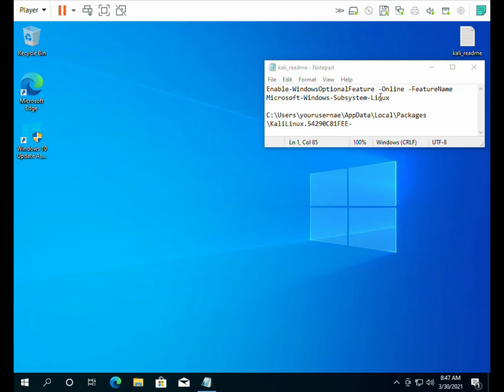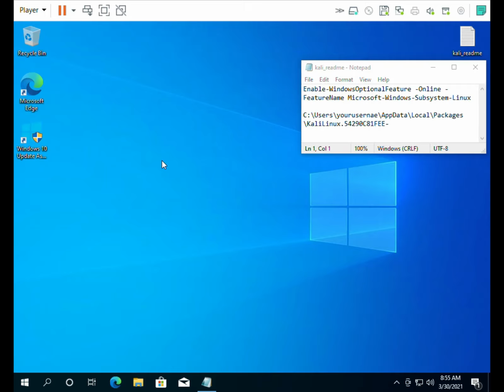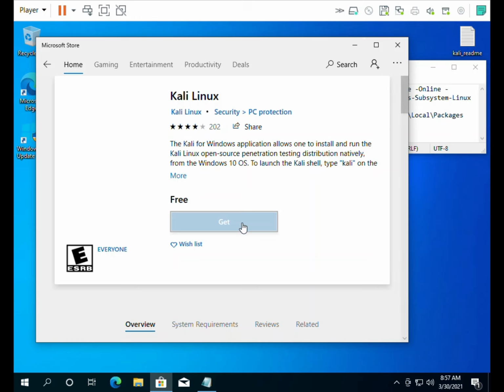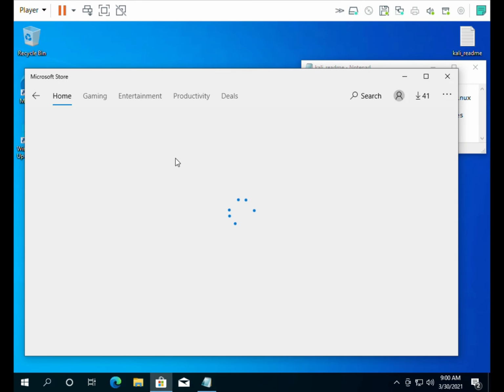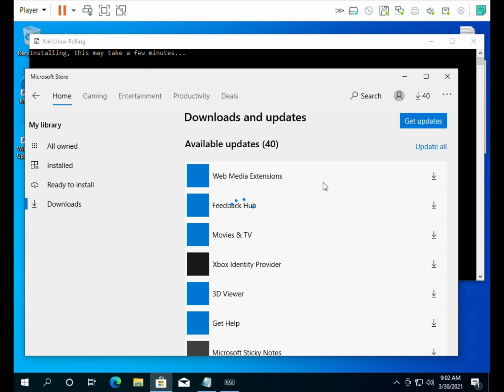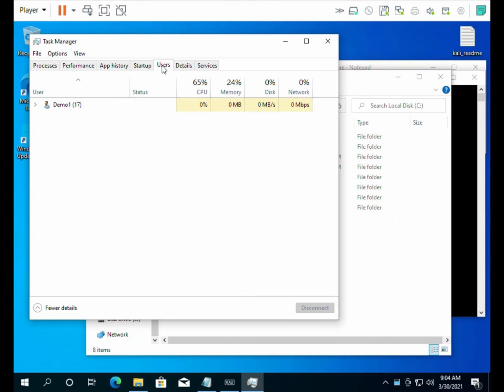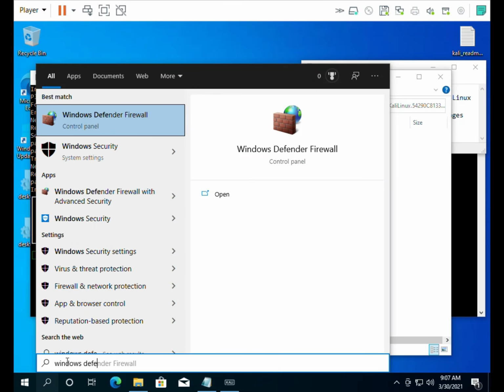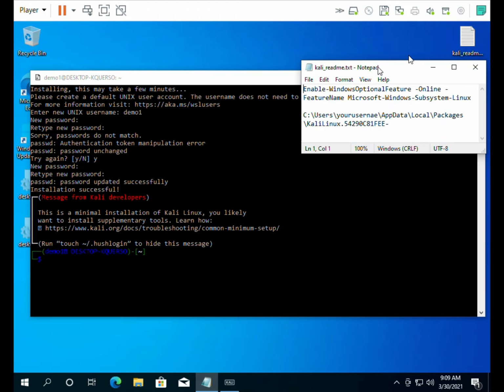Activity 0 0 In Windows 10 Install KALi Linux from the Microsoft Store v 2 3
This video is part of the ICTICT213 – Use Computer Operating Systems and Hardware training video series.

This series provides practical demonstrations and explanations to support learners studying the Australian Nationally Recognised Training unit ICTICT213 – Use computer operating systems and hardware.

To gain the full benefit of this training series, learners should consider purchasing the ICTICT213 Use Computer Operating Systems and Hardware Value Pack, which contains the complete training materials required to follow the unit.

Learners may also find the ICTICT213 eBook Learner Guide useful as a convenient reference resource. The eBook provides a summary of key concepts and can be handy for reviewing information while watching the videos.

The videos demonstrate practical examples covering computer operating systems, hardware components, software installation, graphical and command-line interfaces, virtual machines, system configuration, hardware drivers, and operating system optimisation.

These videos are provided as an educational resource to support learners developing practical ICT skills.